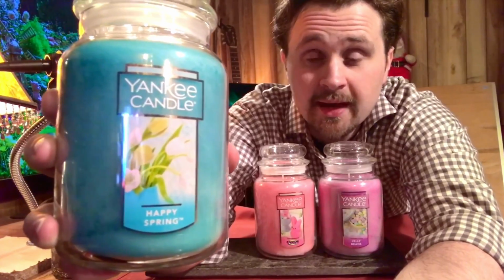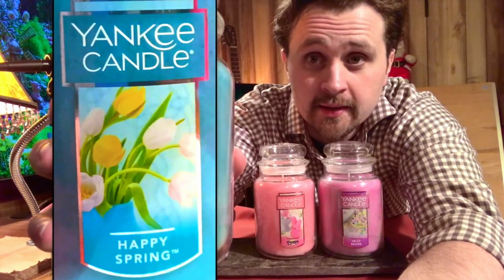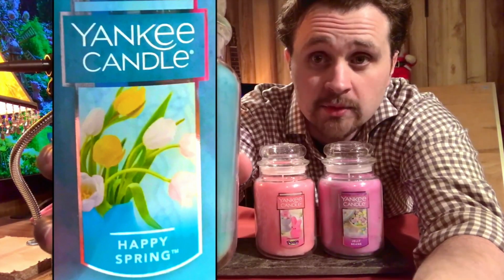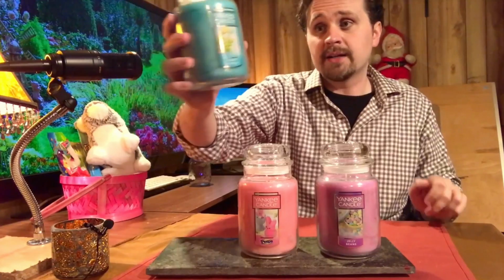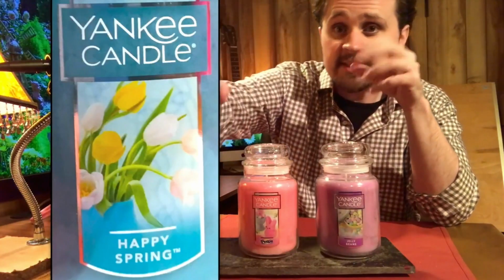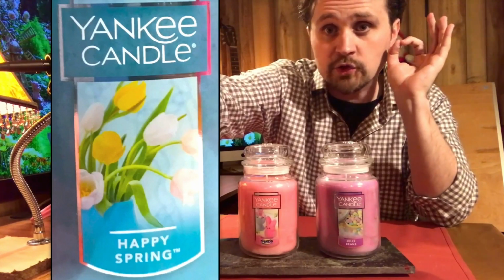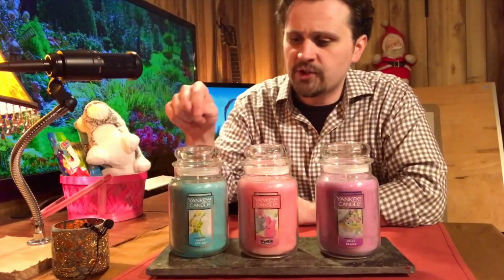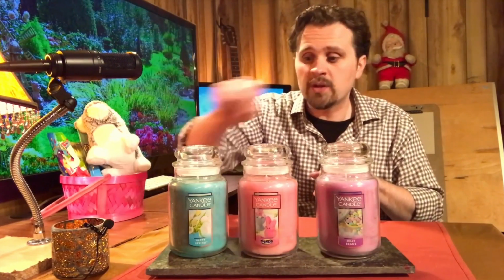Yankee Candle - HAPPY SPRING - 2018 Spring Fragrance In-Depth Review US & UK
Returning for it's second year, Yankee Candle's HAPPY SPRING certainly provokes the wonderful associations of the change of seasons.

Link to PEEPS: Coming Soon
Link to WHITE CHOCOLATE: Coming Soon
Link to STUFFED BUNNY: Coming Soon

H E L P  -  F U E L  -  T H E  -  F L A M E / Become an Enthusiast!
(Thanks, Rachel!)
For LIVE MAIL UNBOXING - review/analysis or to send anything my way:
SEND TO:
Aromatic Adventures with The Candle Enthusiast - Production Wish List
YouTube.com/TheCandleEnthusiast
FOLLOW ELSA on Instagram: @Queen_of_the_Snowflakes

1st Quarter 2018 Yankee Candle releases
- RAINBOW COOKIE (US & UK) (on shelf on February 3rd)
- JUICY CITRUS & SEA SALT
- SUN-DRENCHED APRICOT ROSE
- PEACHES & CREAM
- EARLY SPRING BLOOM (US & UK)
- A CALM & QUIET PLACE (US & UK)
- SWEET NOTHINGS (US & UK)
- COLOR ME HAPPY
- WILDFLOWER BLOOMS
(others)
- WHITE CHOCOLATE
(other UK/EU Fragrances)
- SWEET CANDIES (UK)
- MISTY MOUNTAINS (UK)
- COCONUT SPLASH (UK)
- CINNAMON & CEDAR
- SPARKLING FLAME
- ENCHANTED MOON (UK)
- POACHED PEAR FLAMBE (UK)
- SUN-KISSED THISTLE (UK)